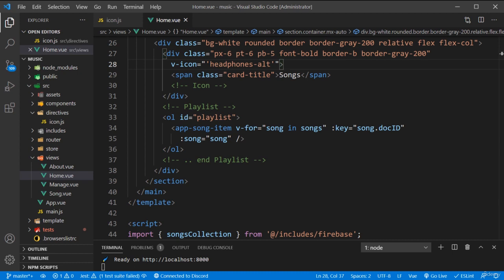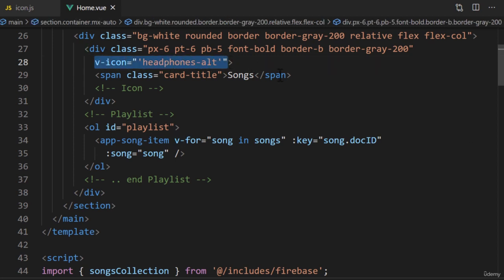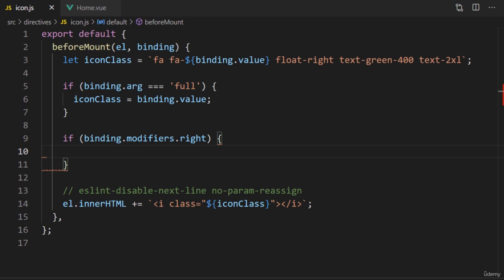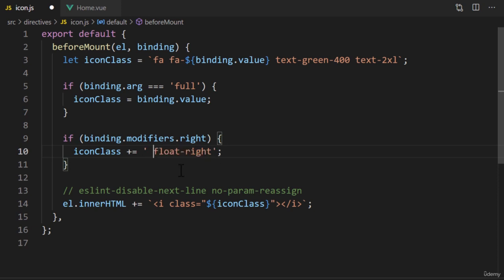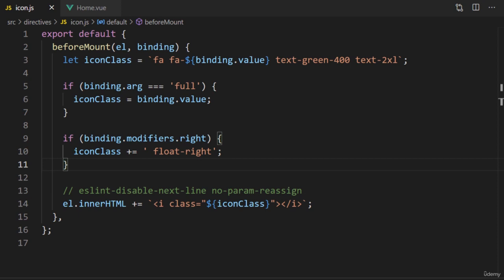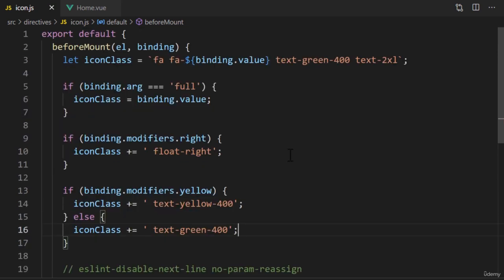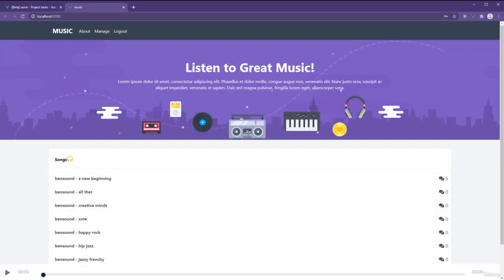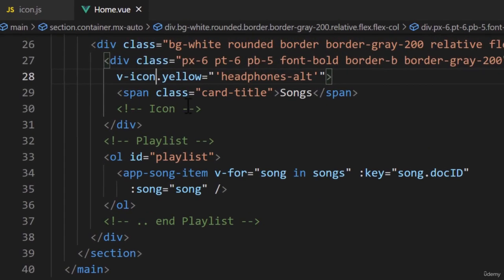004 Directive Modifiers (15 - Master Project Directives)